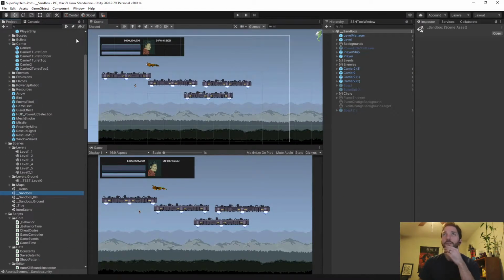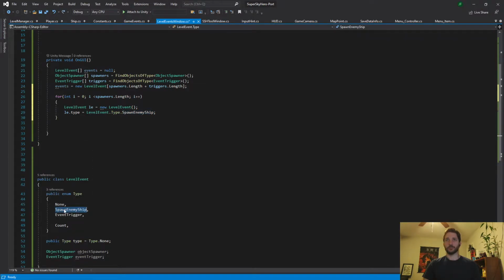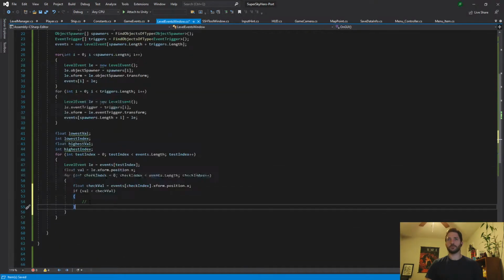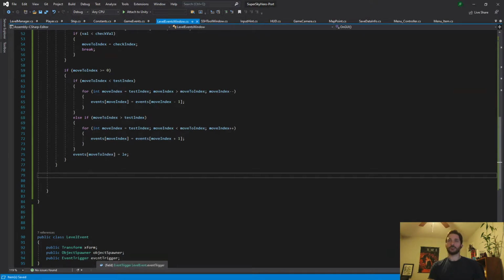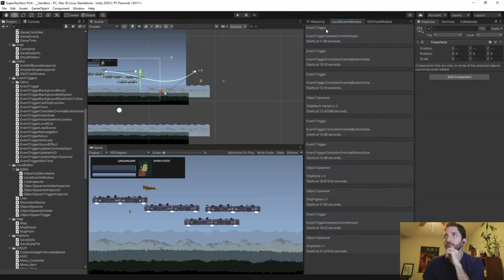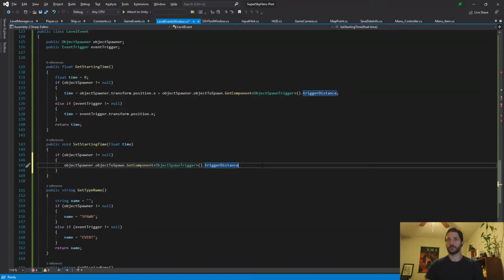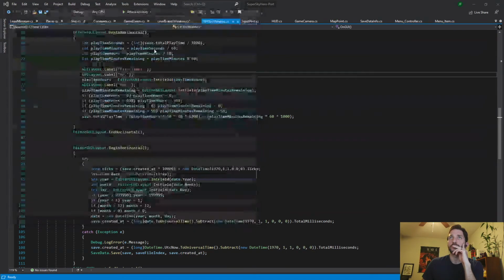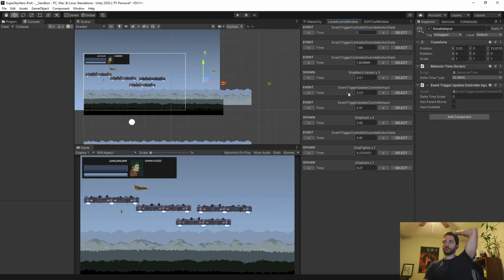Super Sky Hero Day 79 - Custom Editor Displaying Level Events - Full Game In Unity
00:00:00 Intro and plans
00:03:30 Building an editor window to view events
01:24:37 Testing and Review (it's not great)

I also like BTC:
bc1qv6ktxh9kcf6juxjxhqmyjrg6ptv48ptlqu679x